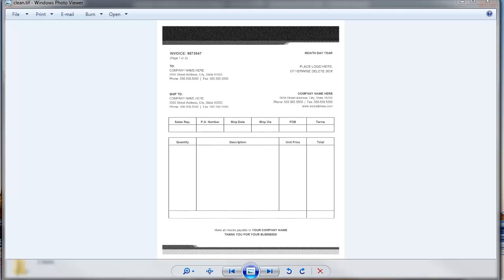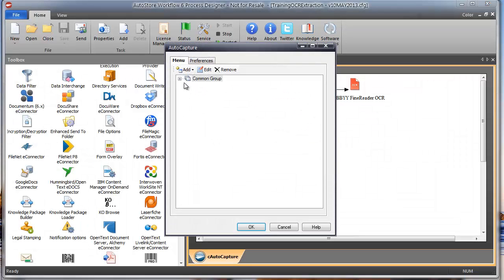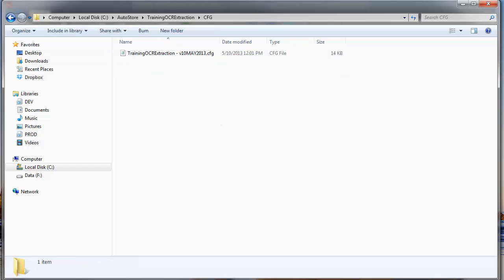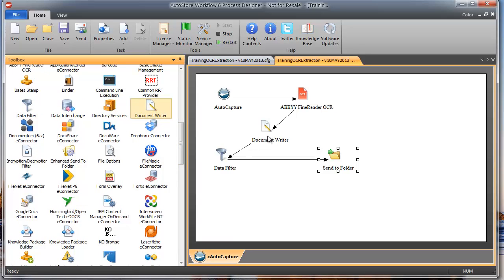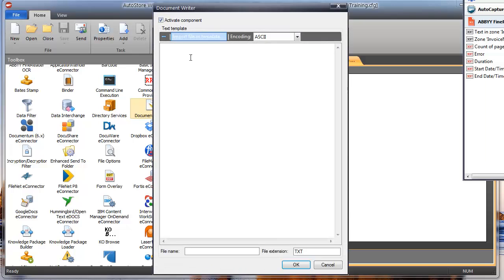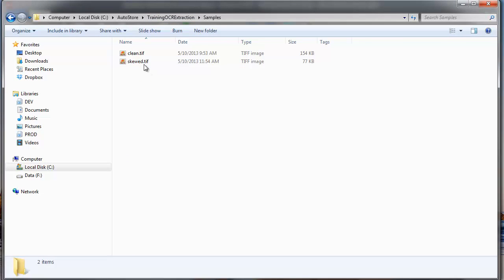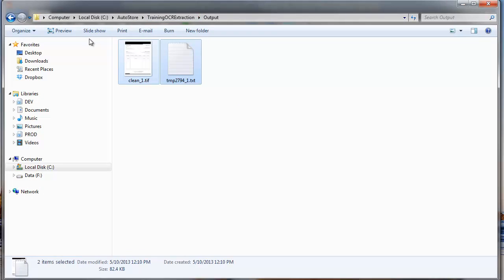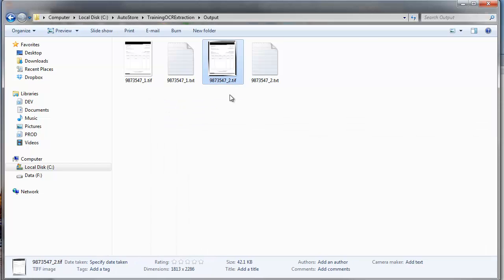OCR Field Extraction from Skewed Images with NSi AutoStore